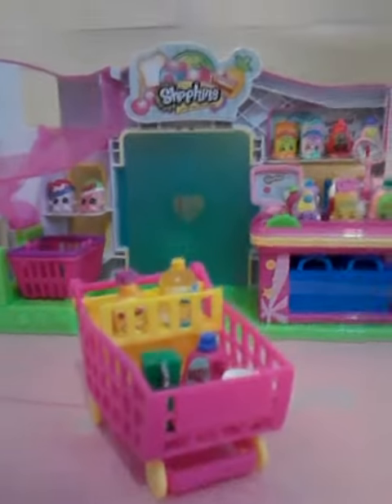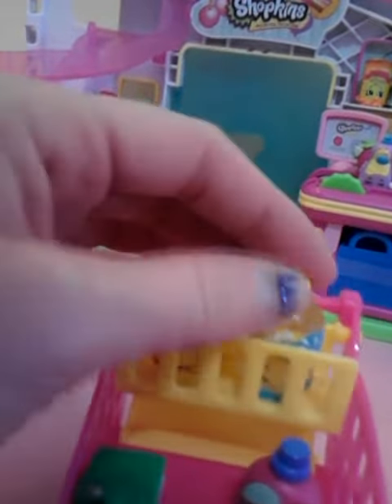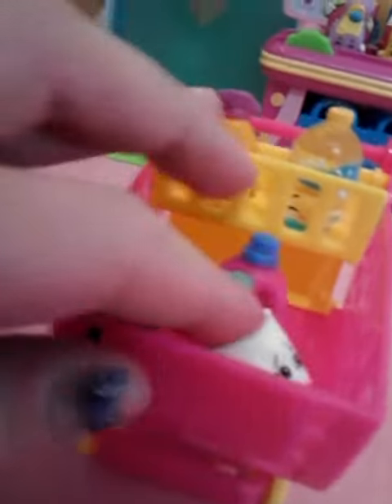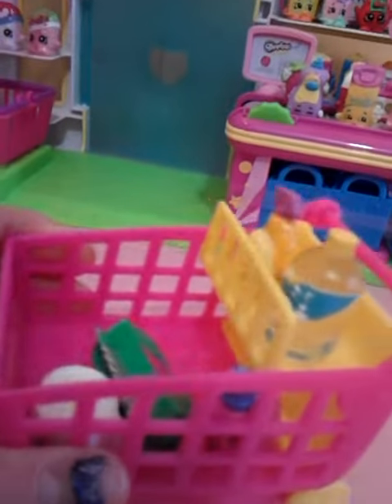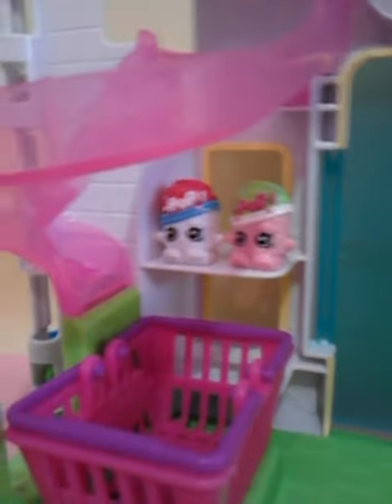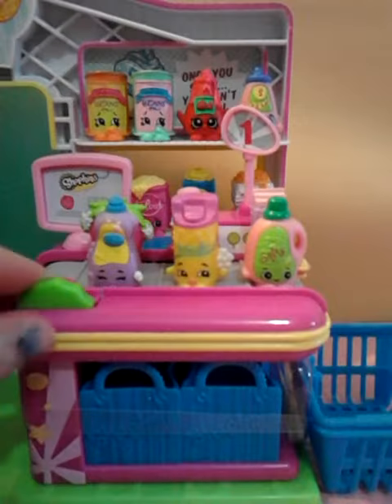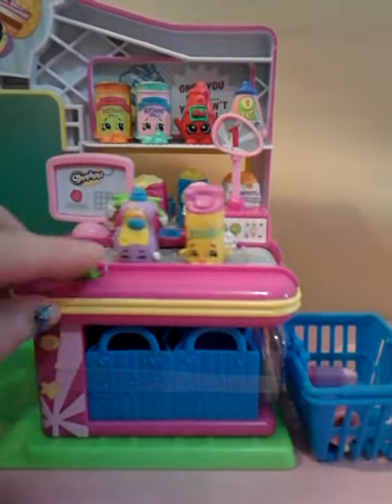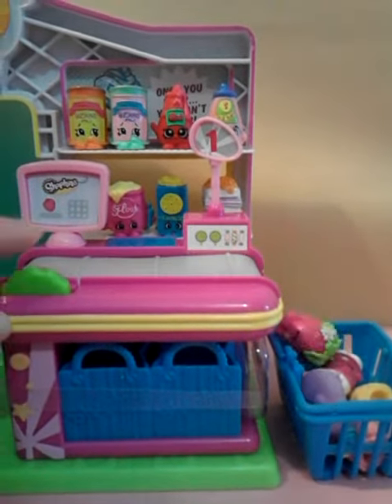My shopkins small mart